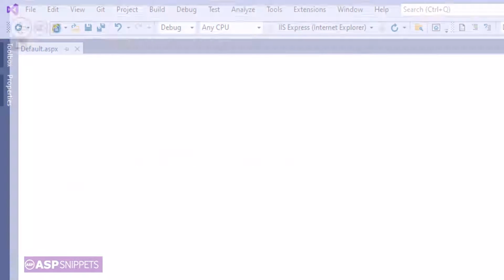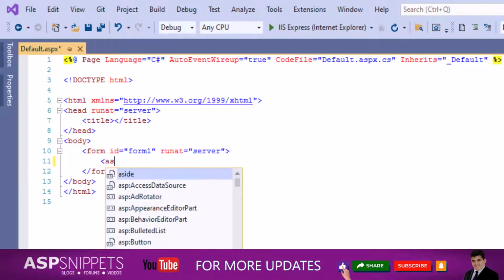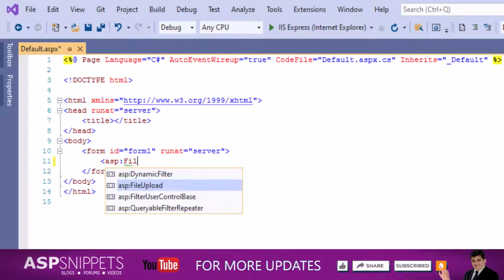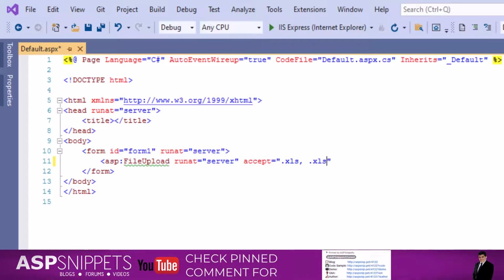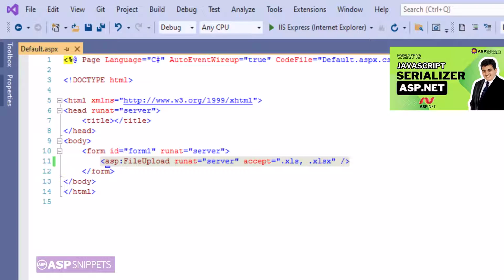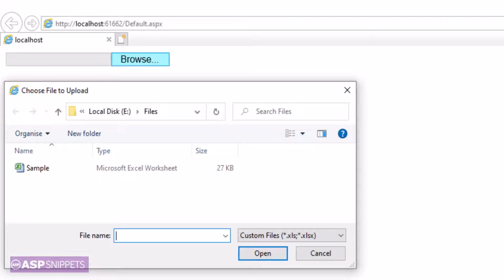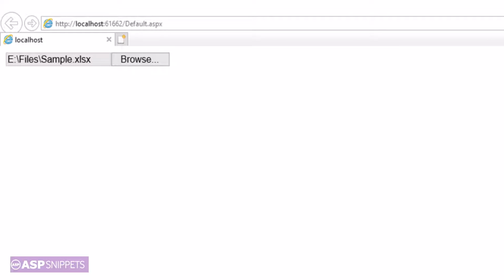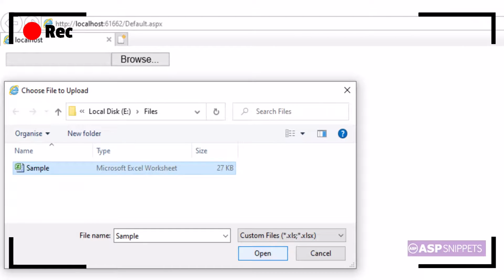FileUpload Control accept Excel file in ASP.Net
Here Mudassar Khan has explained with an example, how to use FileUpload control to accept Excel files in ASP.Net.

Chapters:
00:00 Introduction
00:10 Adding FileUpload Control
00:36 Demo